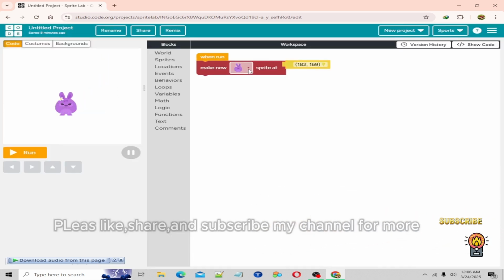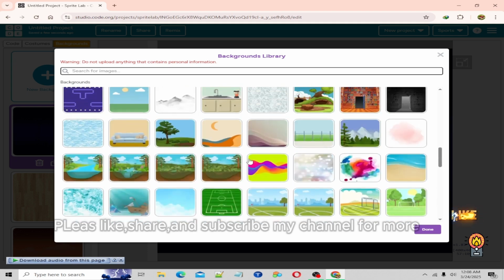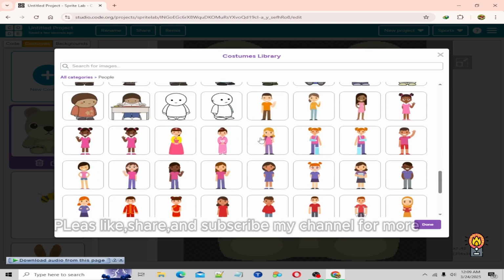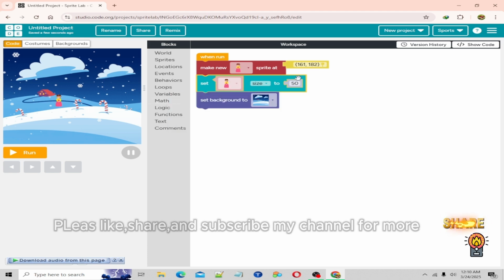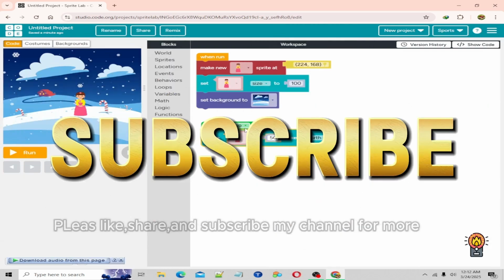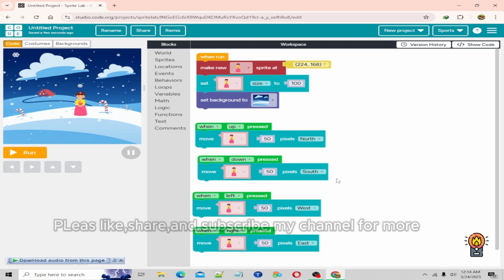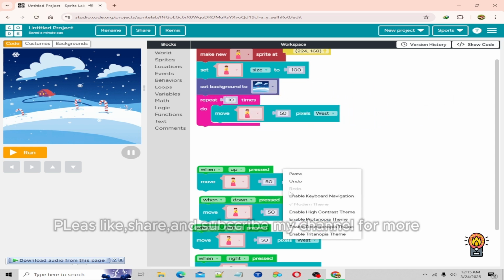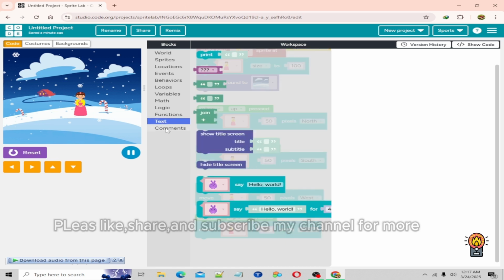"Code.org Sprite Lab Tutorial" introduction to sprit lab code.org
learn coding with code.org, coding lesson, coding for kids, Code.org Sprite Lab Tutorial"